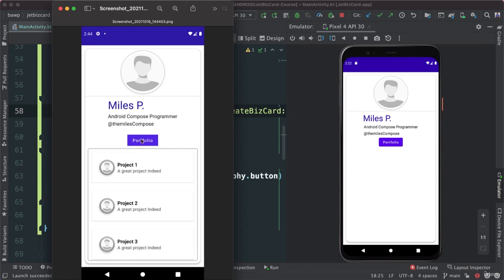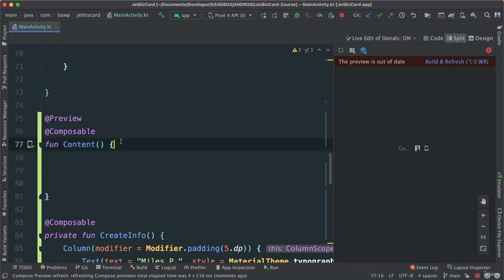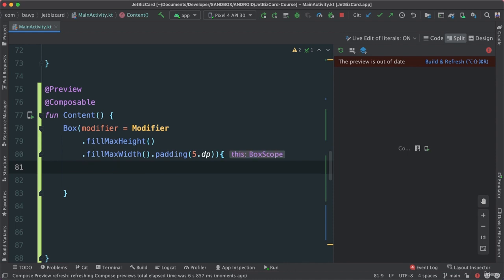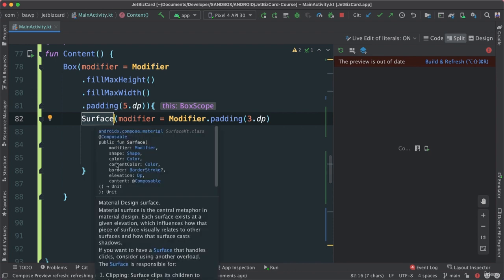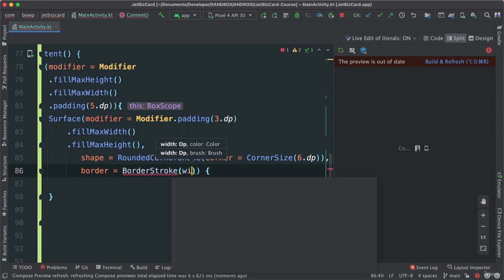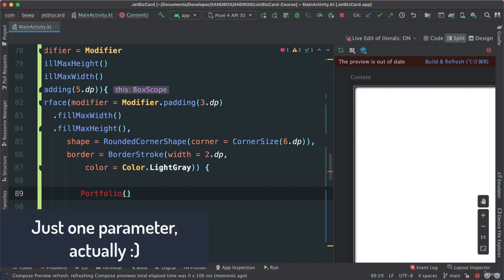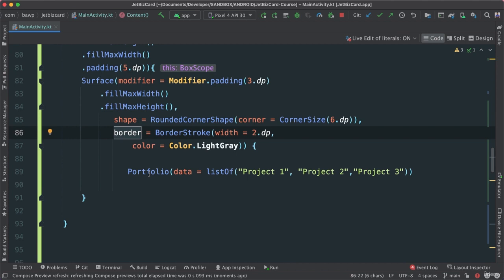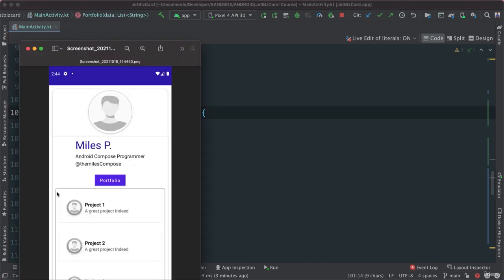014 Create the Content Composable Function